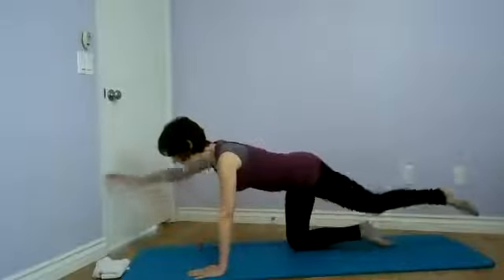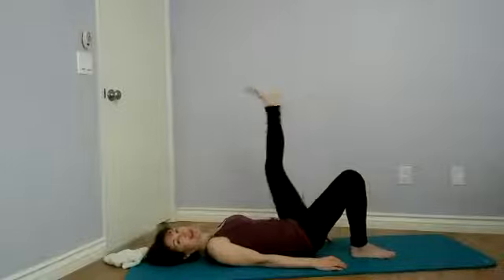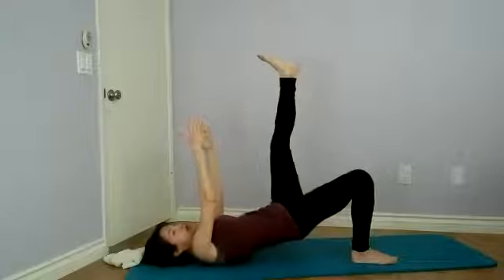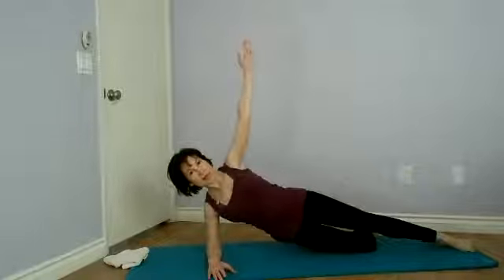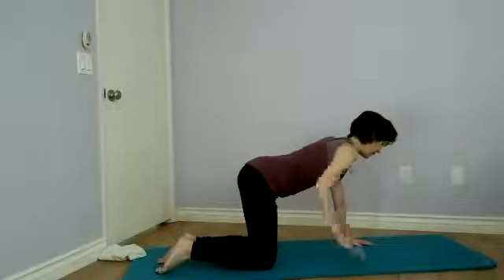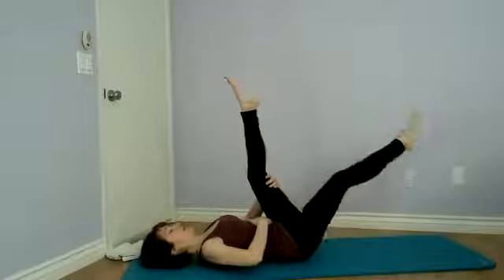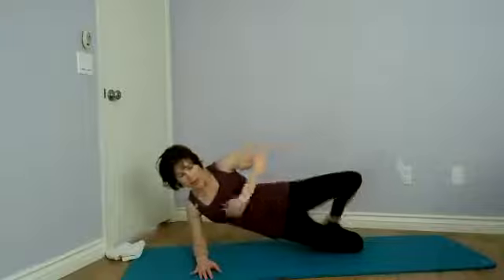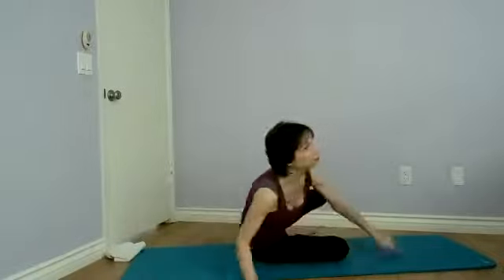60 min Core Home workout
Join me to work your deep core, buttock and thigh muscles with no equipment.